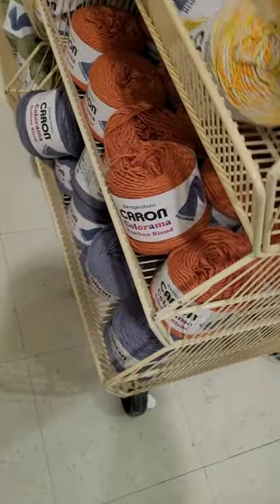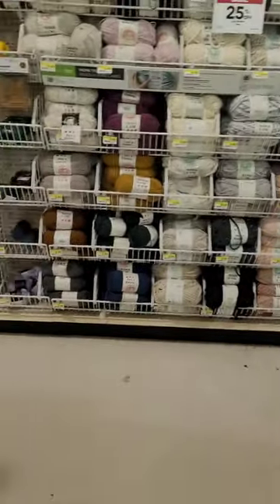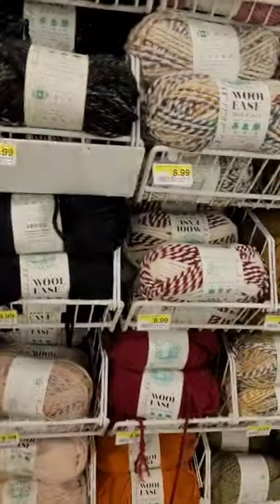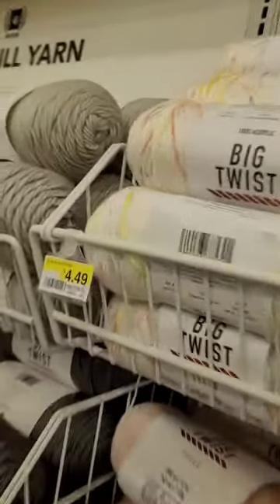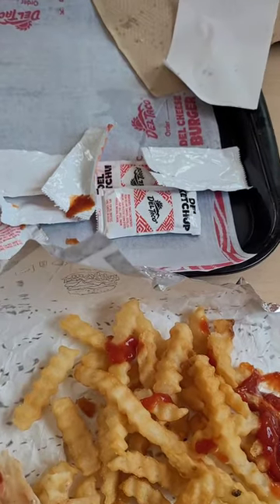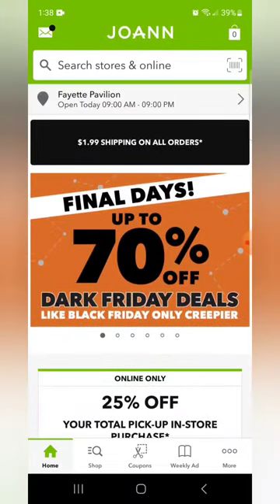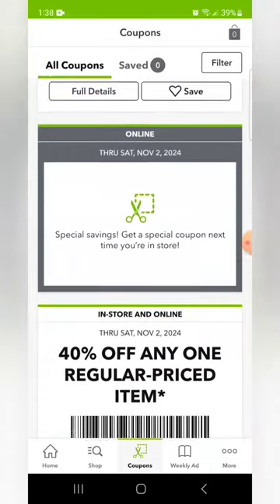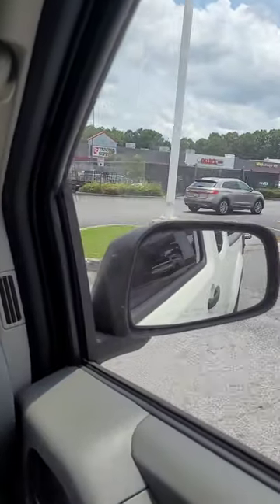SHOP WITH ME AT JOANN|LET'S GO YARN SHOPPING|NEW VIDEO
Shop for yarn with me at Joann, my preferred craft store!

Here, you'll discover tutorials for crochet stitches and garments. Sharing my passion for fiber arts, teaching new skills, and enjoying the process is what I love.

What's coming in 2024:

- New Crochet Stitches
- New Crochet Garments

Come along and learn how to crochet and create items. There's always something new to learn.

A heartfelt thank you to all my subscribers; your support means the world to me.